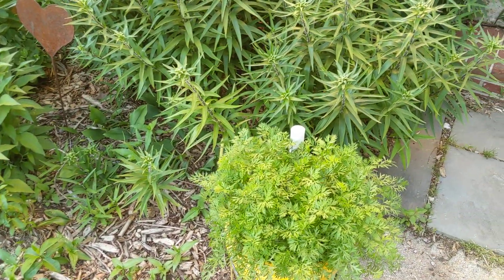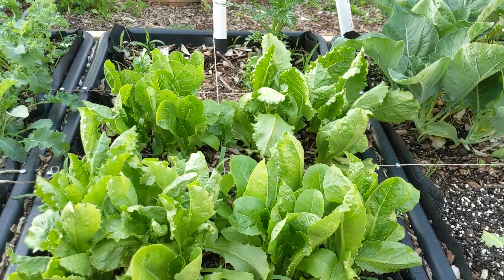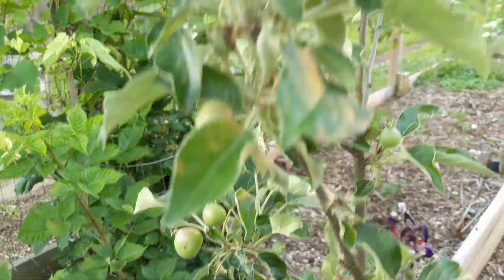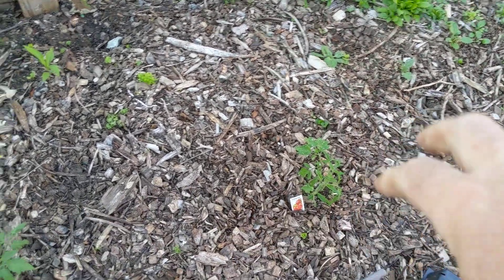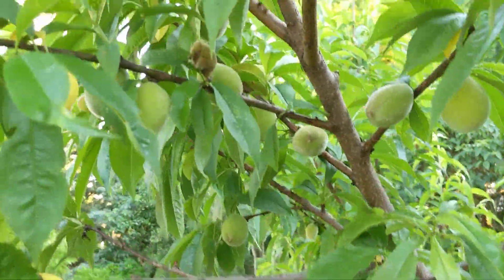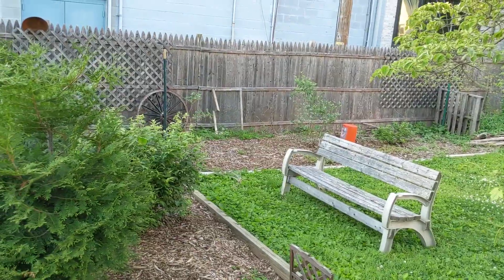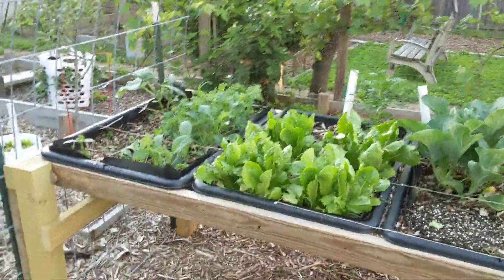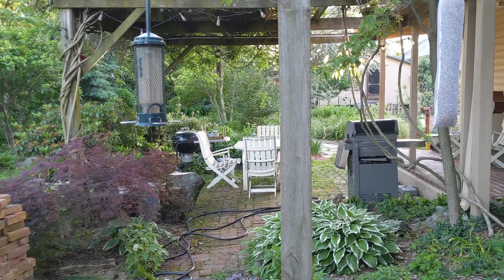Early June update on the garden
A quick tour of our garden experiments.
From our no bend, multilevel garden, our raised bed, the "food forest" mini orchard, grape vines, blackberry bushes, blueberry bushes, tomatoes and selfwatering buckets.
Delicious to eat from our own garden!